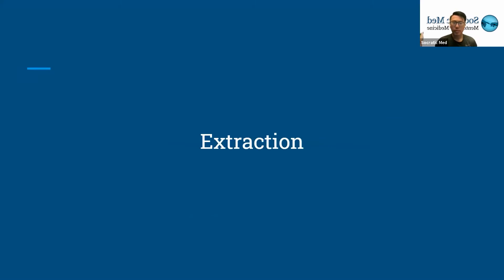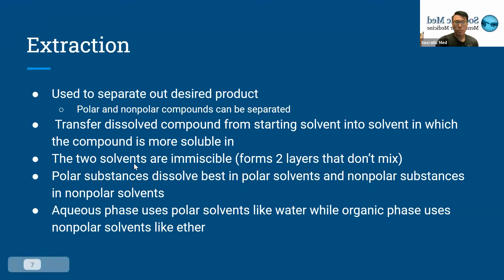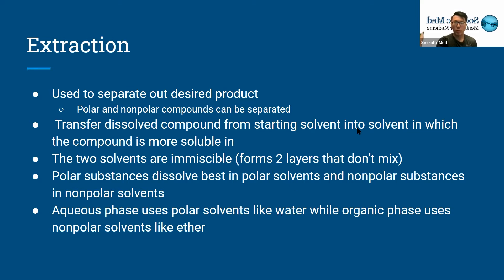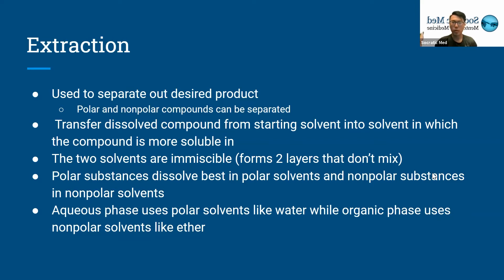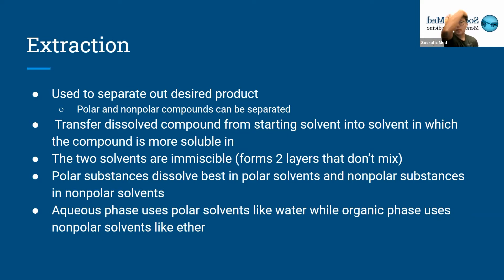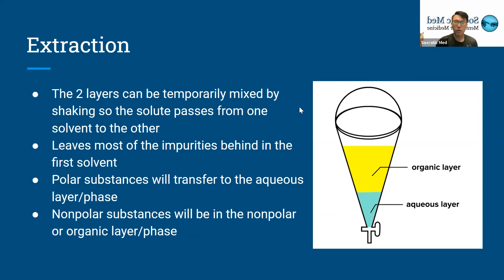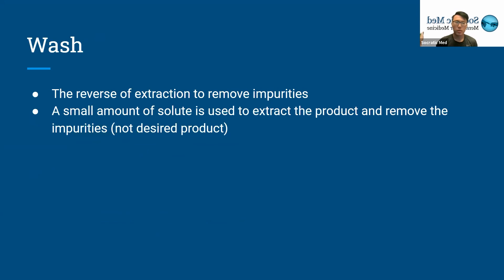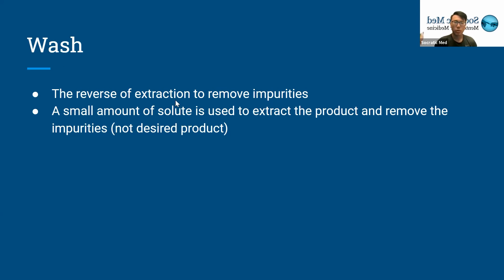MCAT General Chemistry/Physics Lab Techniques/Applications - Topic 1/6: Extraction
MCAT Tutor David reviews Extraction in Lab Techniques/Applications from the CHEM/PHYS section of the test.